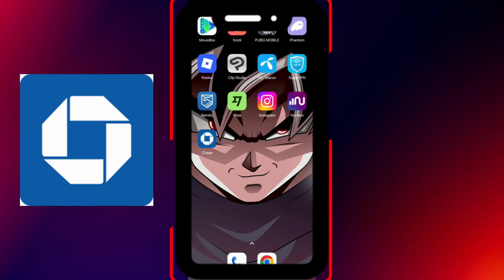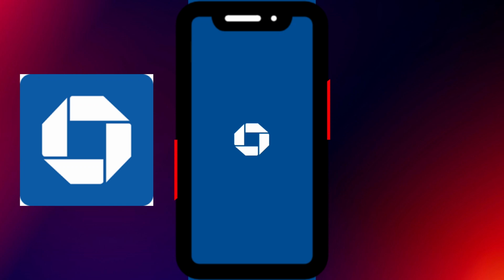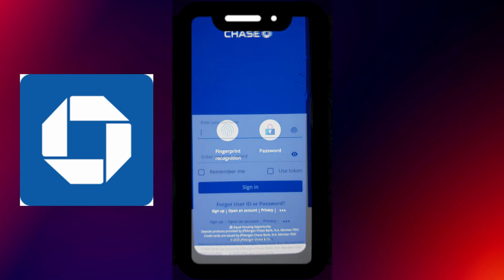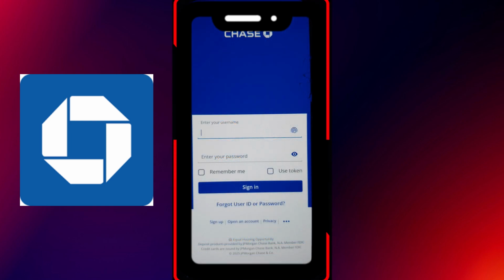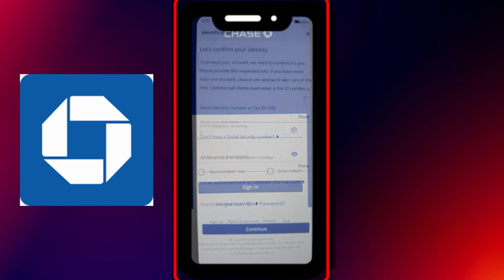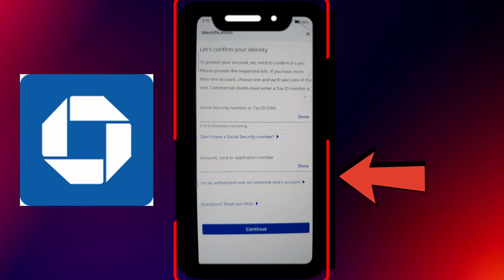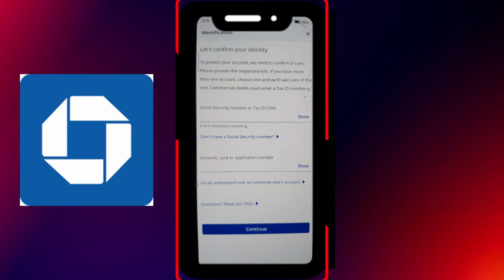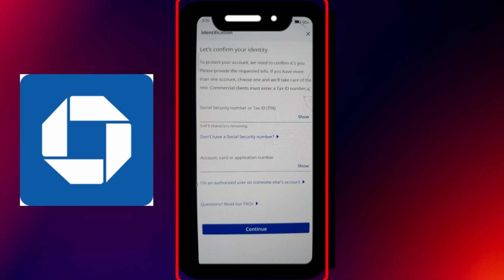How To Reset Forgotten Password For Chase Mobile (Full Tutorial)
Learn how to reset forgotten password for Chase Mobile with this easy step-by-step guide. If you’ve been locked out of your Chase Mobile Banking app, don’t worry—we cover how to recover your Chase account quickly and securely using your phone or computer. This tutorial is perfect for users searching for how to recover Chase login credentials, how to reset Chase Mobile app password, or forgot Chase online banking password help.